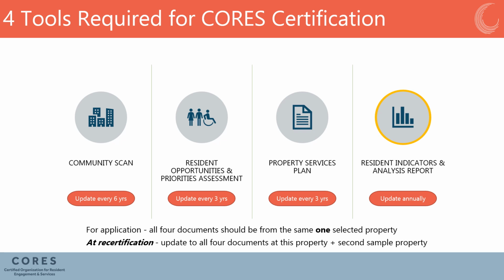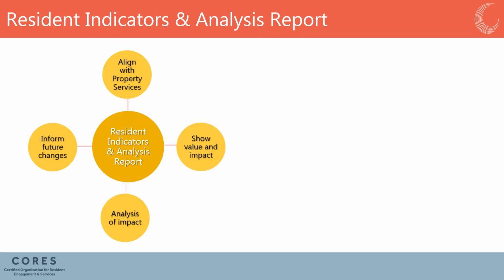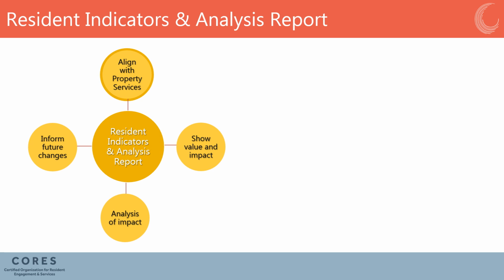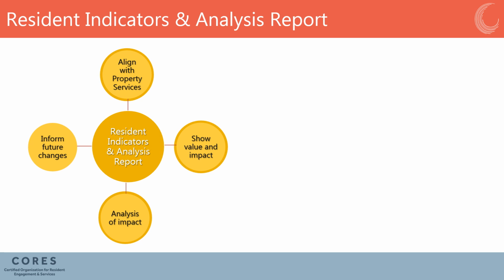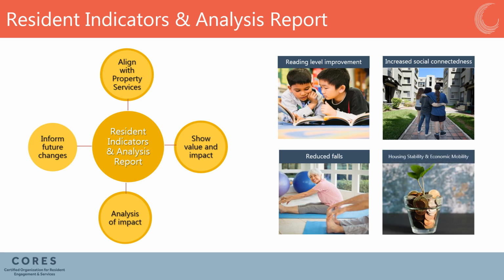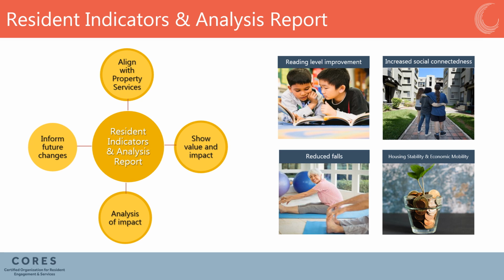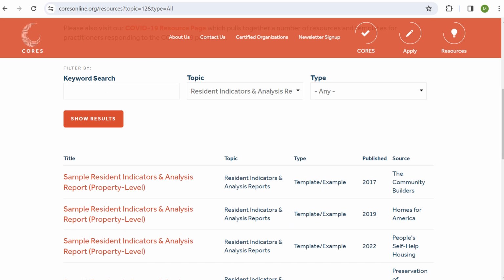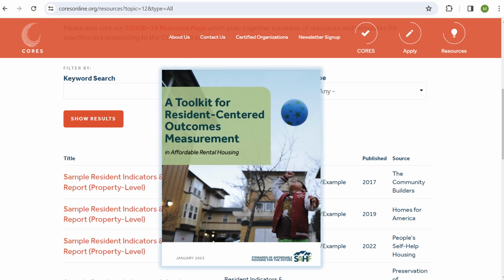CORES Resident Indicators & Analysis Report Overview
This provides a short overview of the CORES program Resident Indicators & Analysis Report elements and requirements.